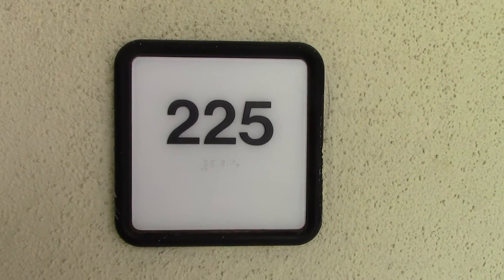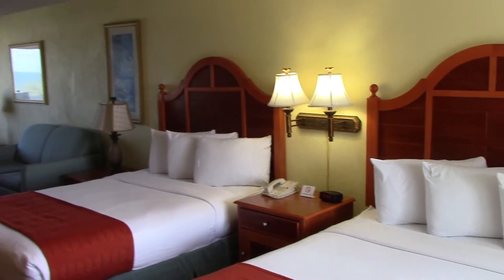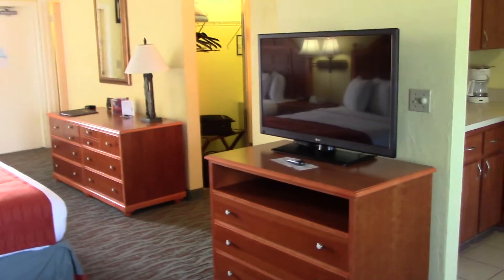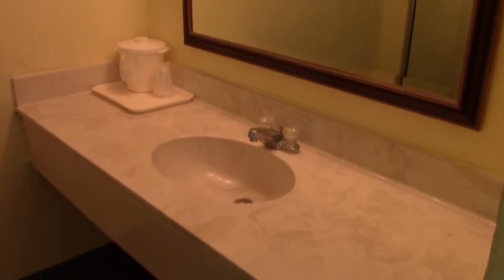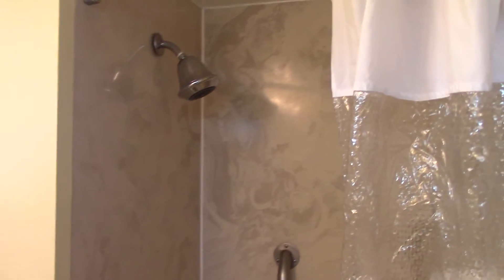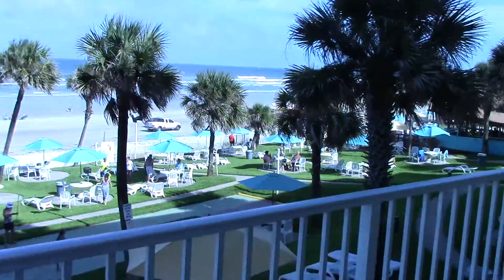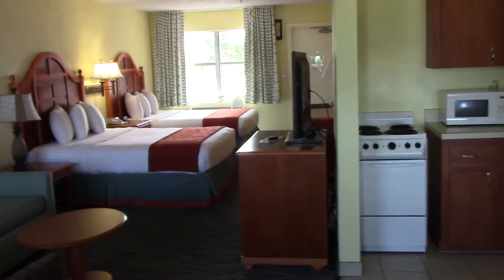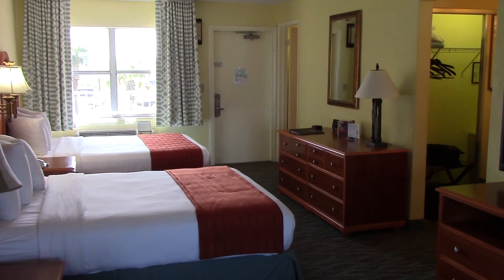Perry's Ocean Edge, Daytona Beach Shores, FL - North Tower, Room #225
I took this short video of my room on 9/17/16, before I got settled in. It was 90 degrees outside that day, and the AC in the room was trying to keep up.